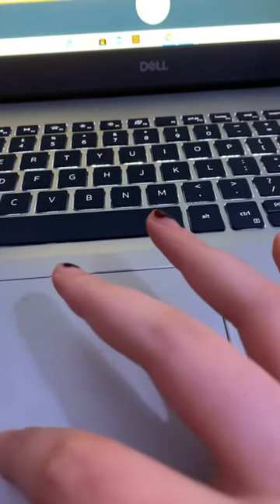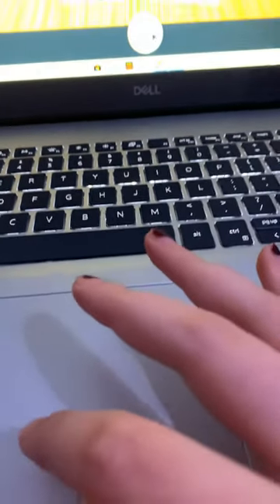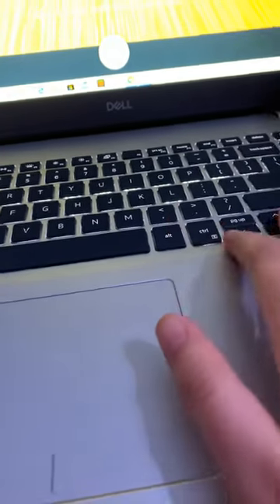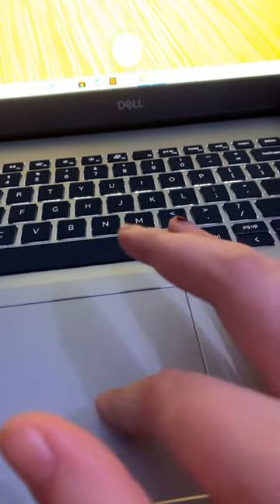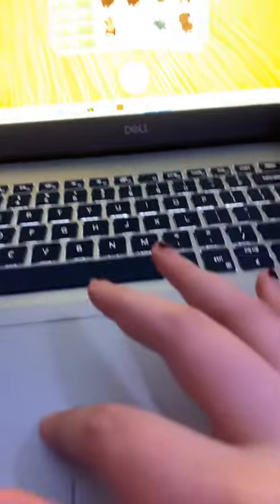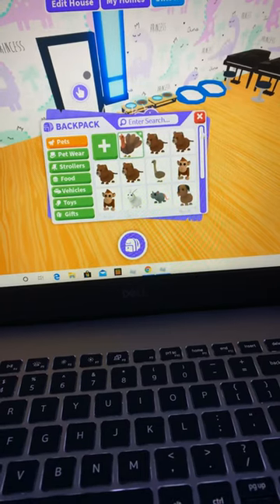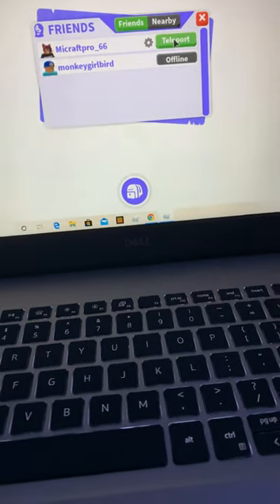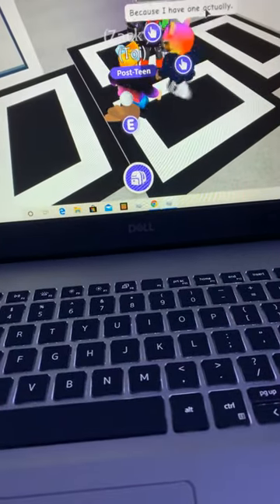I got hacked